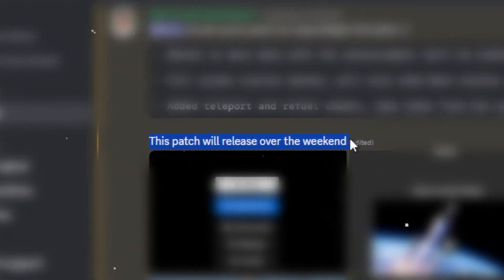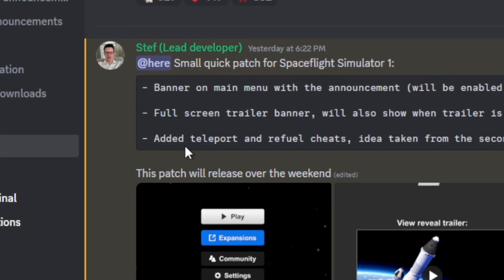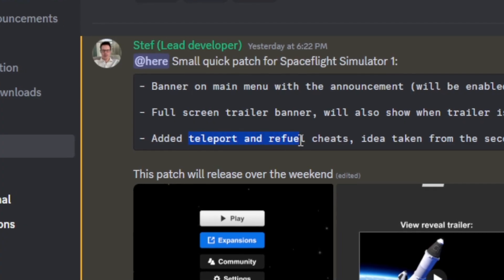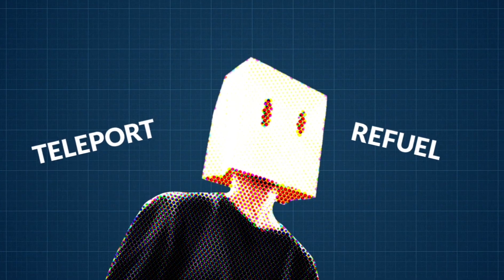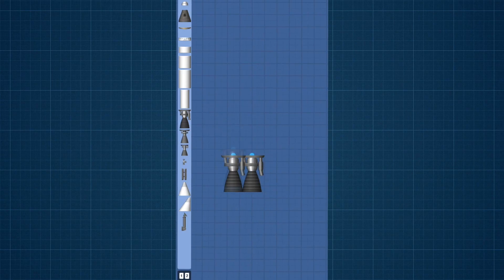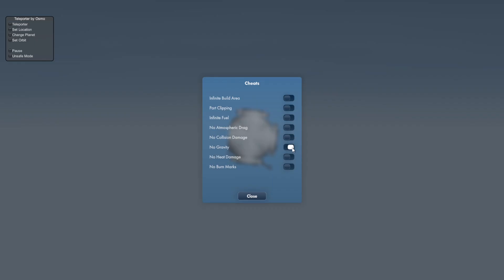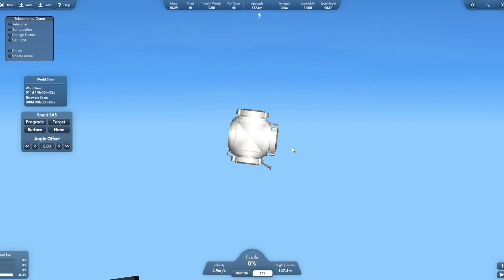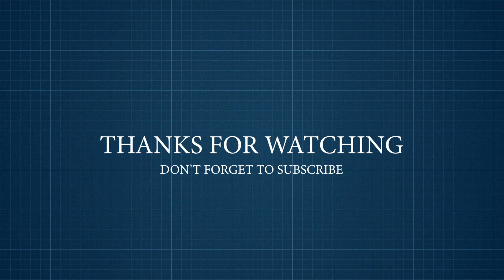New Feature Update on SpaceFlight Simulator Patch Update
😊 Contact the Artist:

MusicbyAden:
  / musicbyaden
   / channel
  / musicbyaden
  / musicbyaden